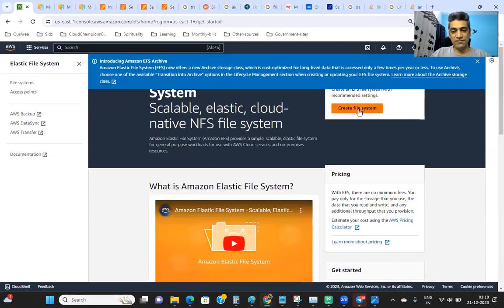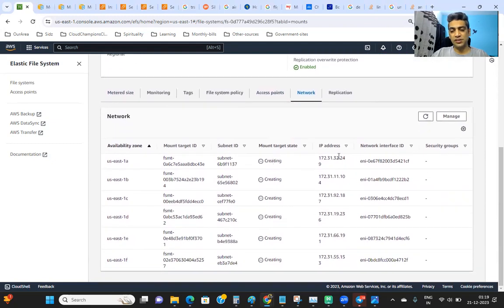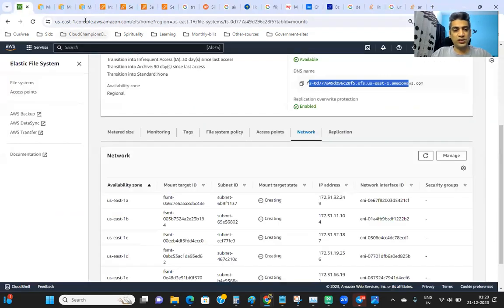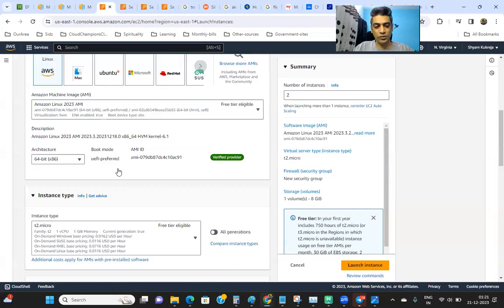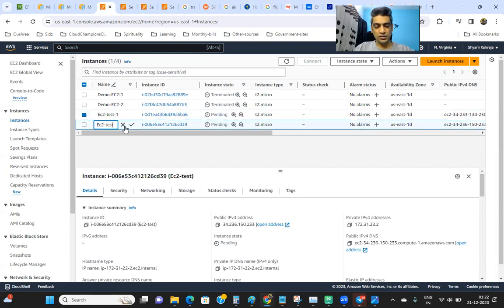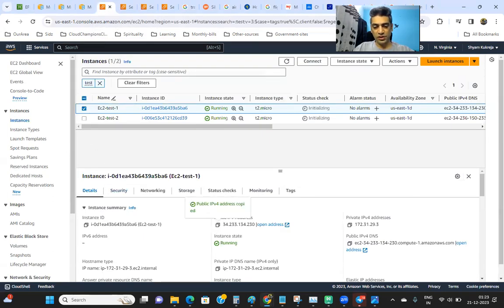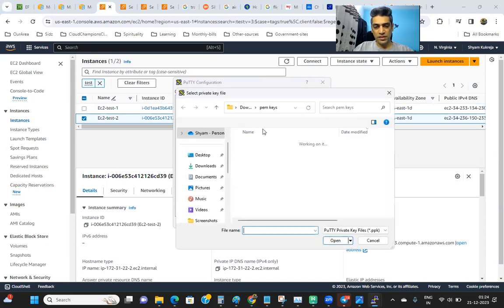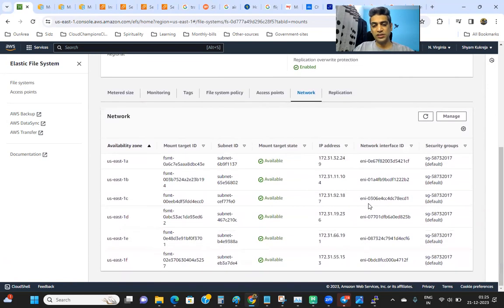Lab EFS Part 1 Create set up